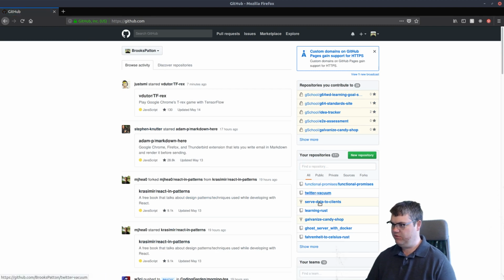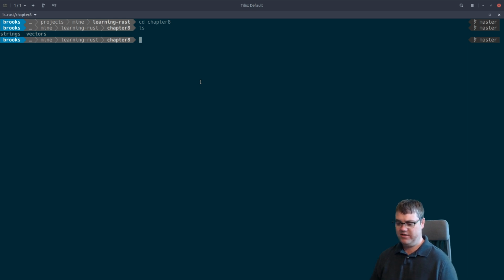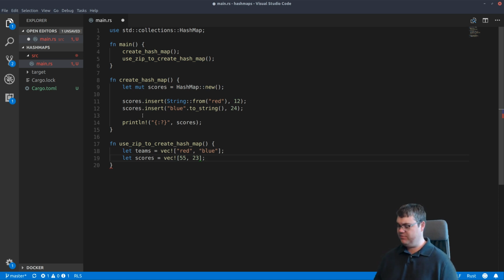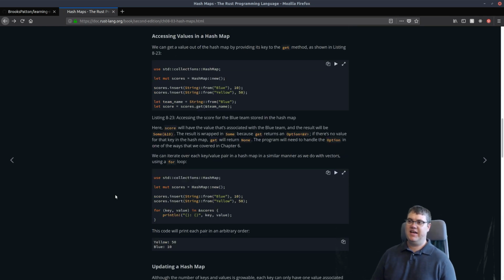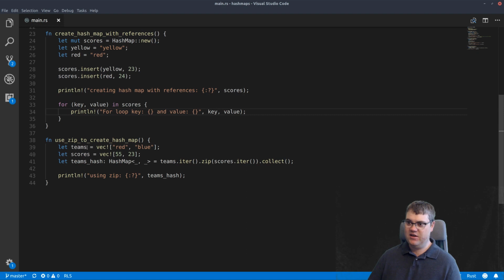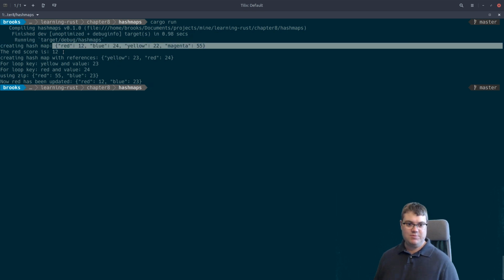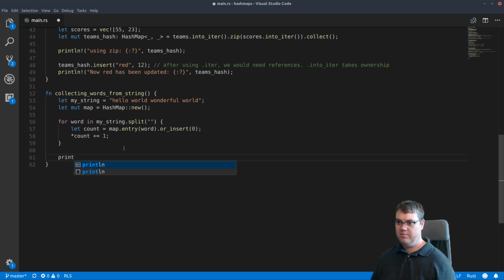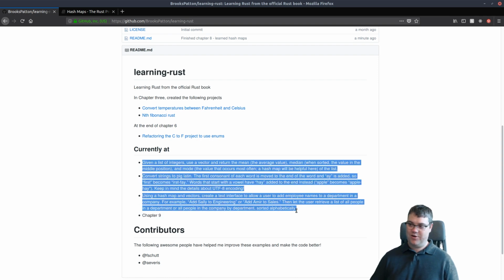The Rust Book (v2) part 21 - hash maps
We finished up the chapter and got some challenges to work on in future videos. I'm streaming every weekday morning on Twitch Please feel free to stop by and say hi!

Links